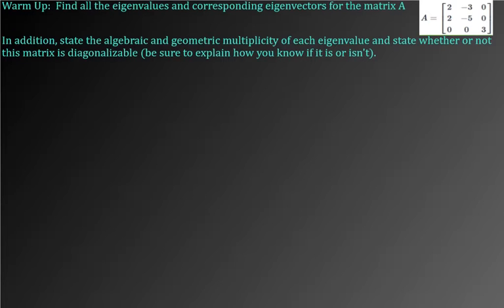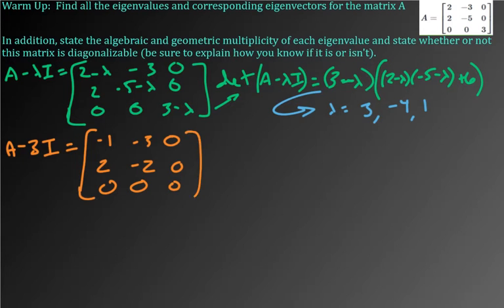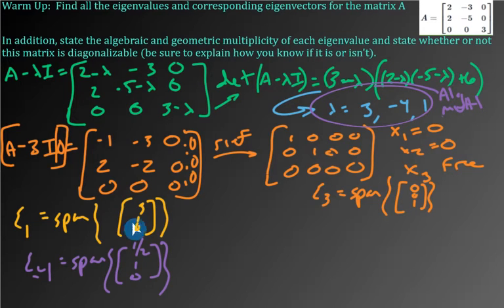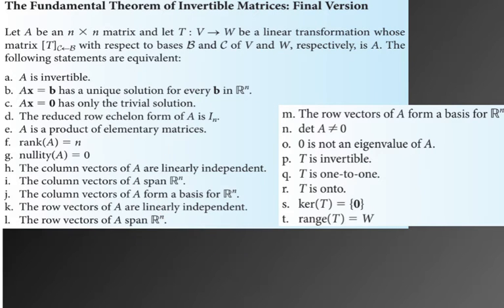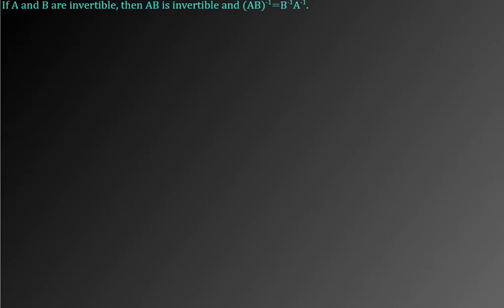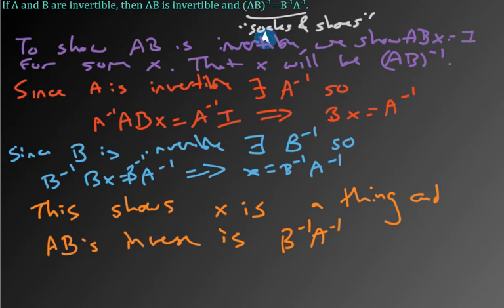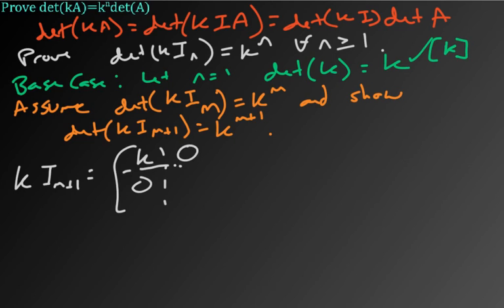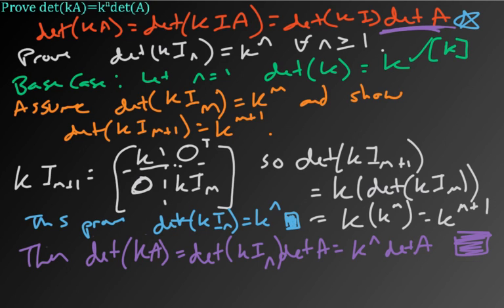Linear Algebra - Course Review Video 1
This is the first of a three part full course review series. In these videos I try to highlight the most important concepts from our Linear Algebra course.